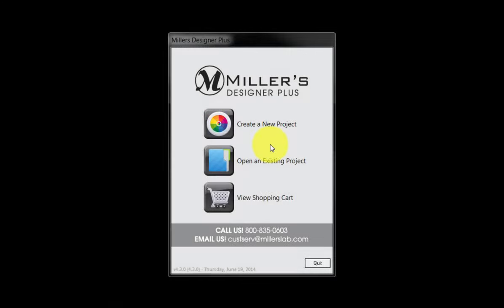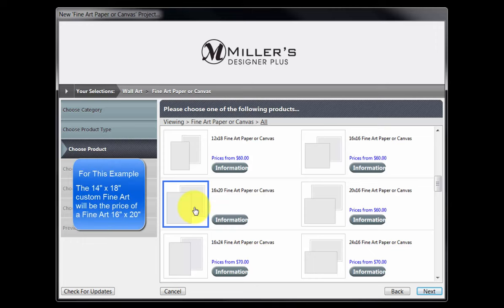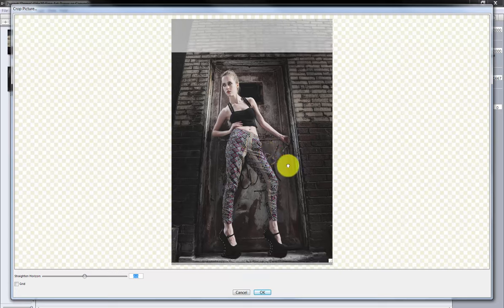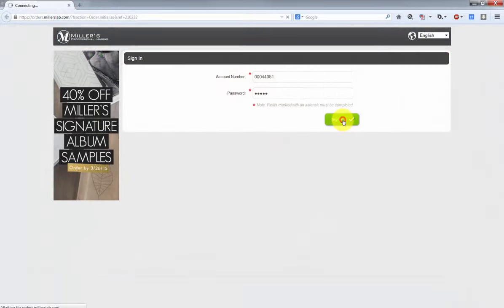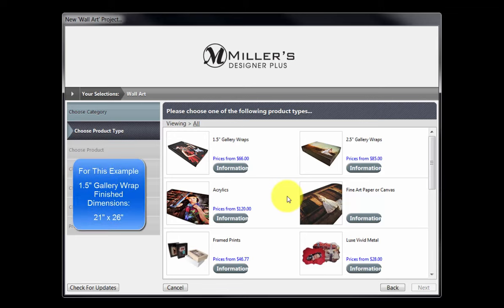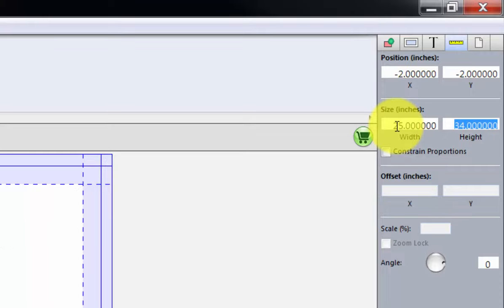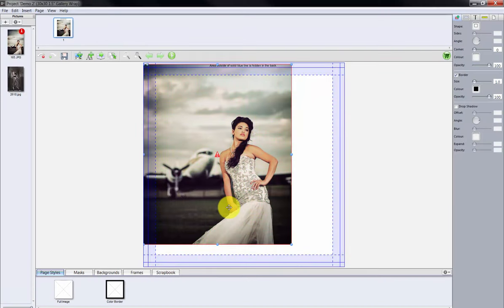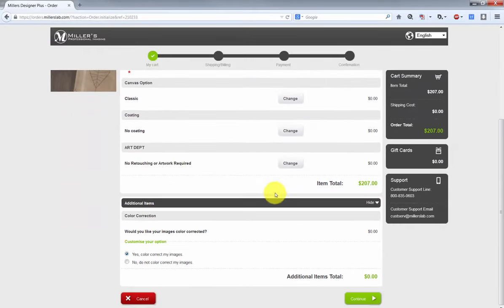Miller's Designer Plus - Custom Sized Fine Art & Gallery Wraps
This video demonstrates how to order a custom sizes for the Fine Art and Gallery Wrap products in the Miller's Designer Plus ordering software.